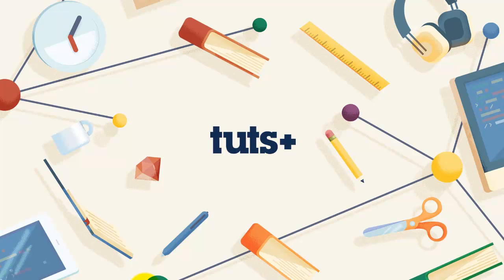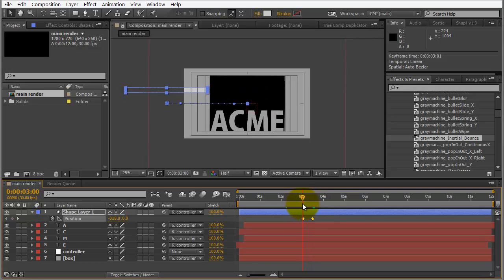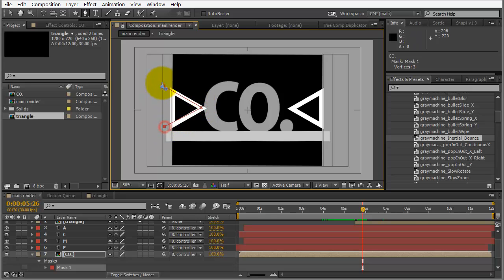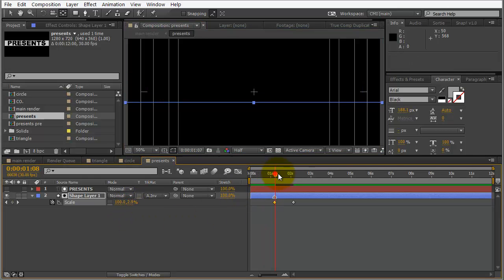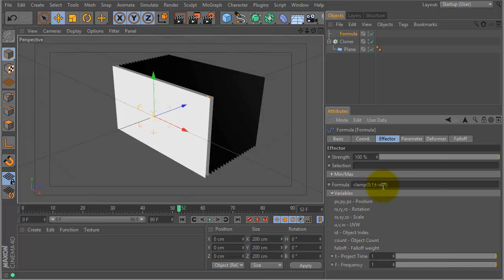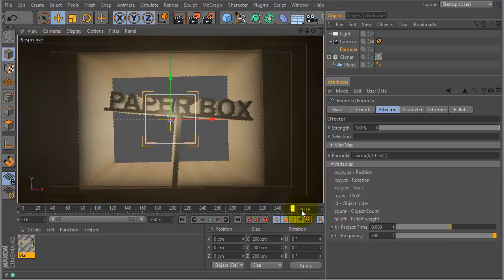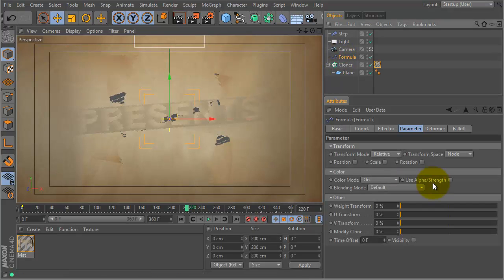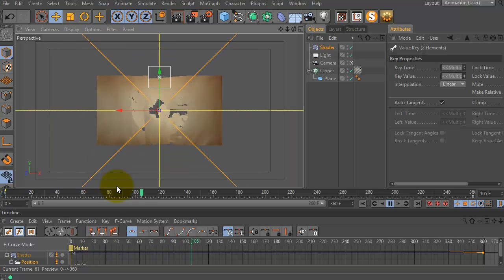Tutorial: Create a Paper Box Intro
In this tutorial, you'll learn how to create an animation in After Effects using simple 2D shapes and export the animation to layers with an alpha channel to use in Cinema 4D as a texture. The texture will span across multiple Mograph clones in both space and time and you'll finish off the look by adding a paper texture and lighting.